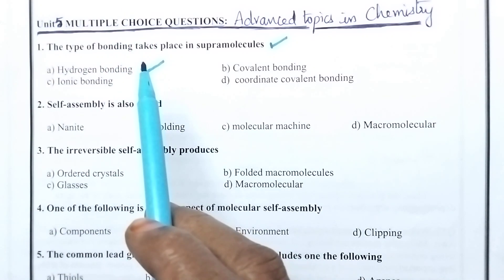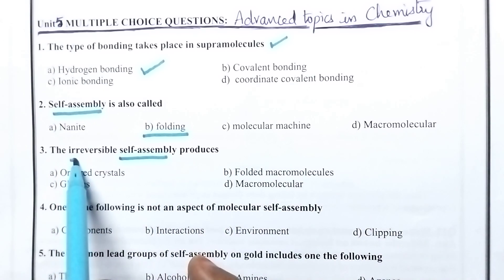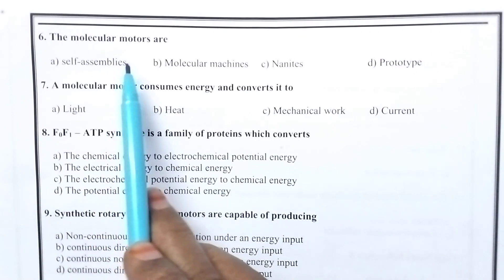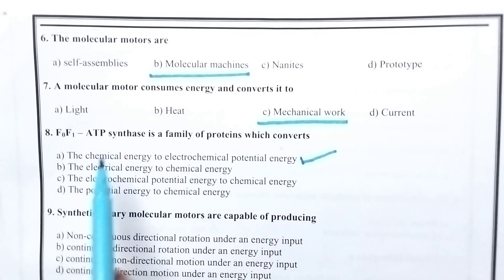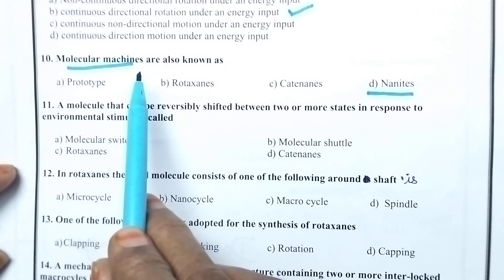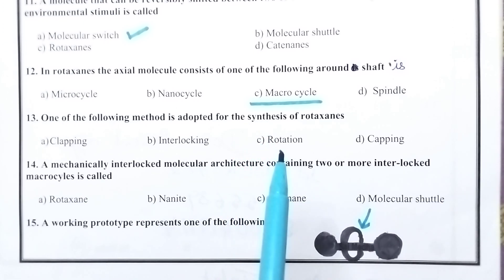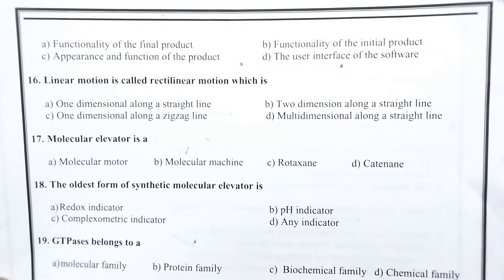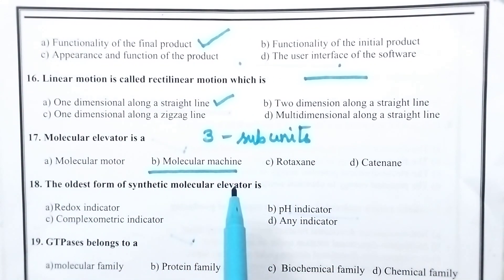SupramolecularChemistry# Advanced topics in Chemistry# Multiple choice questions#Applied Chemistry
SupramolecularChemistry#anu#Advanced topics in Chemistry#Multiple choice questions#Applied Chemistry#linear motion in rotaxanes#GTP#ATP#energy conversion Molecular elevator # Molecular switch#Nanites#Molecular machine#Molecular motor#rotaxanes#Catenanes#self assembly # macrocycle#SupramolecularChemistry# Advanced topics in Chemistry# Multiple choice questions#Applied Chemistry